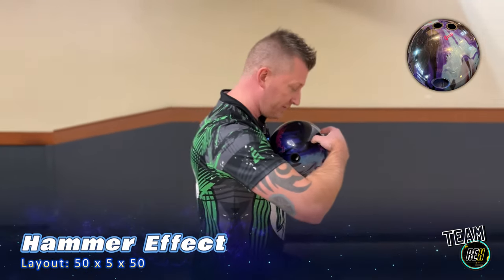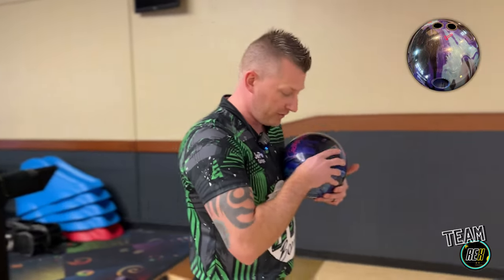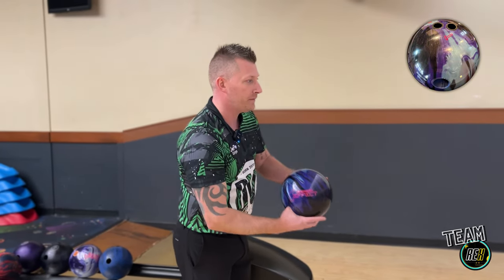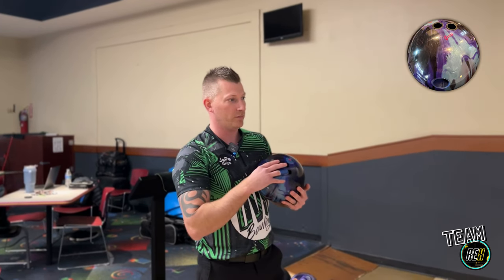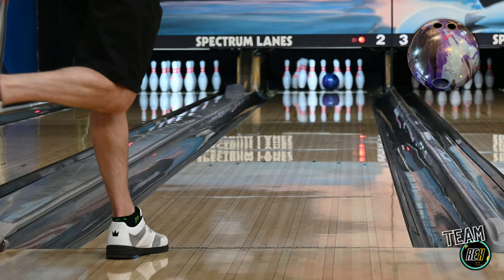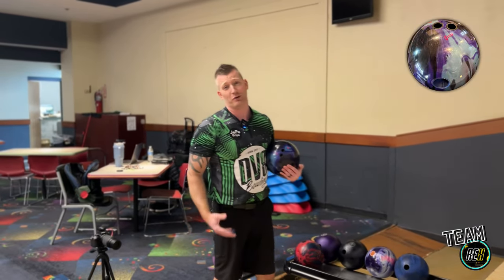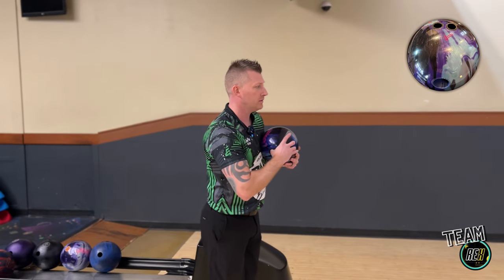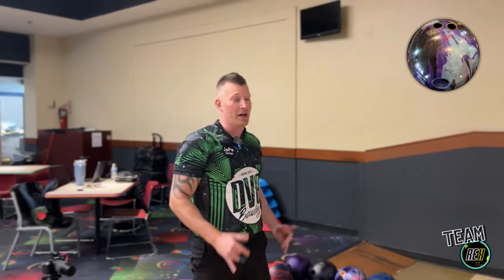The Hammer Effect Phenomenon: Why Every Bowler Needs This Game-Changer!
We have the all new Hammer Effect with Eric Harmsen! This is Hammer's first 4 colored ball, and it's taking the industry by force! Check out what Eric has to say about the new Hammer Effect at Spectrum Lanes, in Wyoming, MI! Be on the lookout for more great content coming soon from REX!